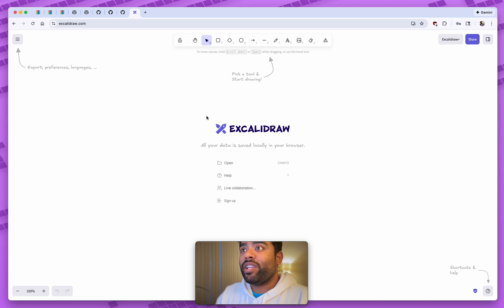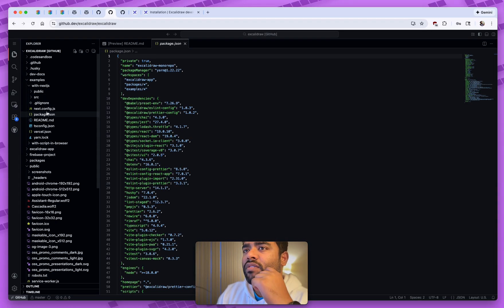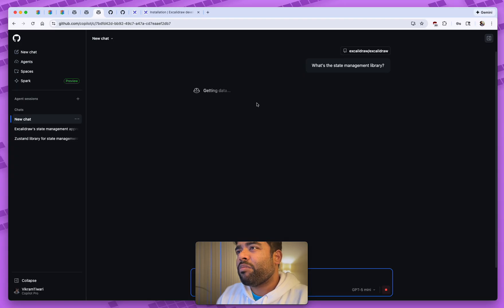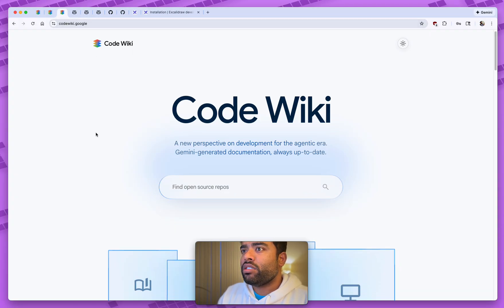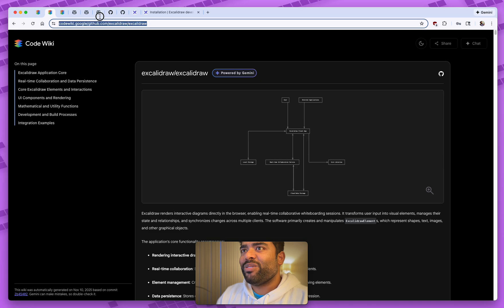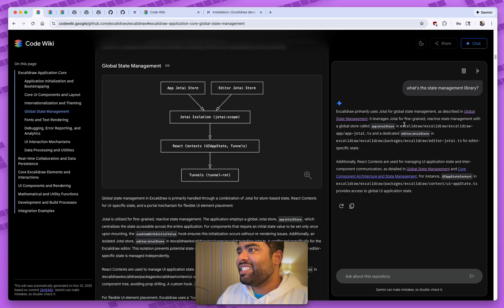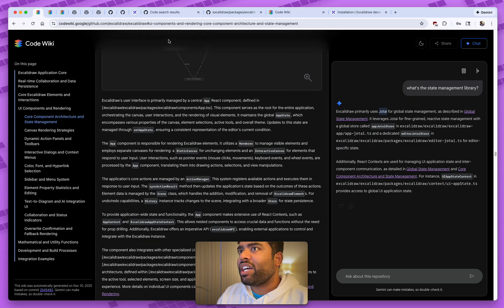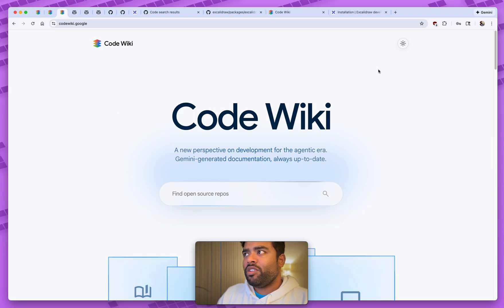Google CodeWiki: The End of Reading Source Code?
Reading raw code is painful. We spend hours "archaeology-ing" through GitHub folders, outdated READMEs, and spaghetti code just to understand how a project works.

Google might have just solved this forever.

In this video, I’m testing Google CodeWiki (codewiki.google)—a new Gemini-powered tool that instantly transforms ANY public GitHub repository into a structured, living Wiki. It generates architecture diagrams, explains complex logic, and lets you chat with the codebase like it's a senior engineer sitting next to you.

I’ll put it to the test on a massive open-source repo to see if it actually works or if it's just another AI gimmick.

00:00 - The Problem with Readmes
00:46 - GitHub.dev Shortcut
01:48 - GitHub Copilot Chat
03:45 - Introducing Google CodeWiki
05:07 - Excalidraw Demo
05:59 - CodeWiki Chat
06:35 - Architecture Diagrams
07:58 - Current Limitations
08:50 - Conclusion